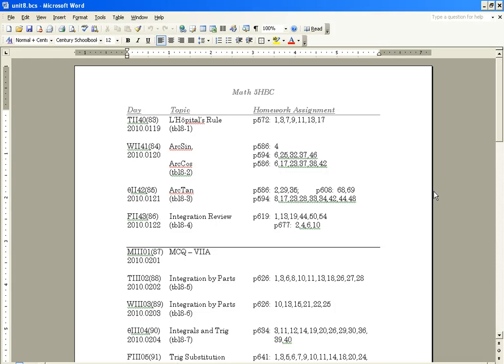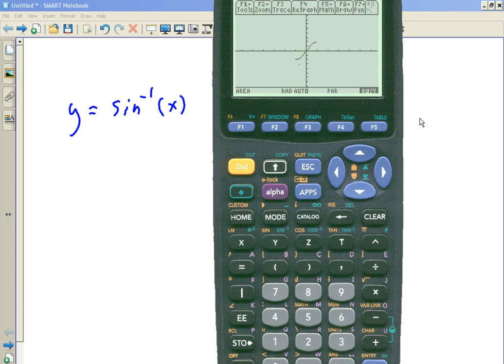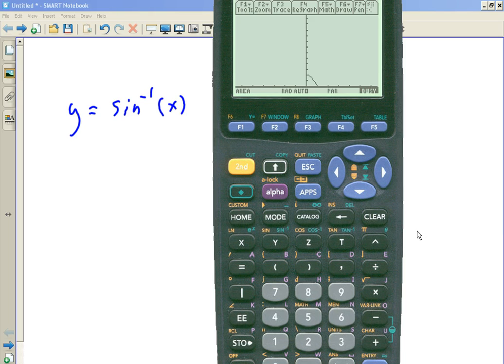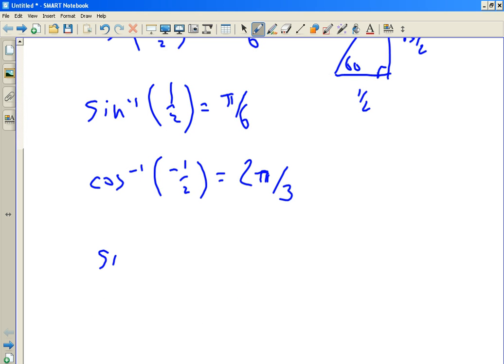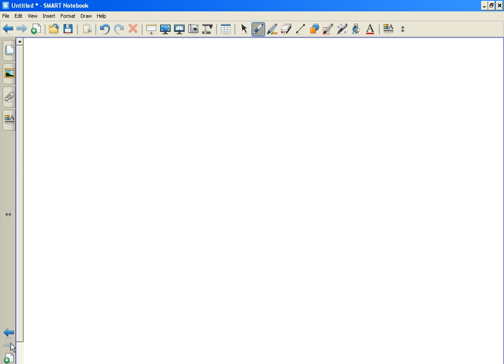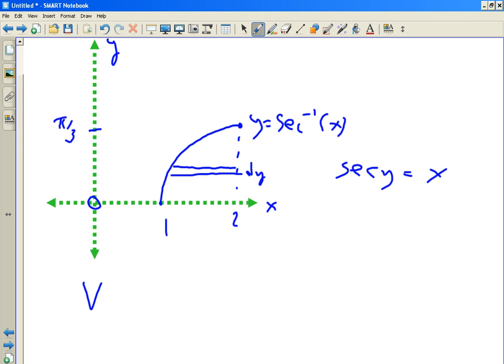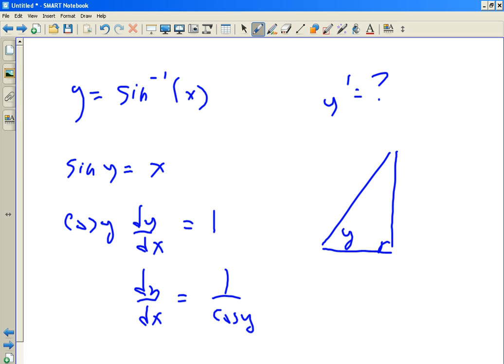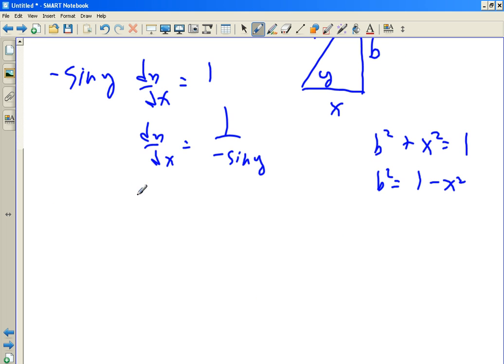(28 min) u CAN learn AP Calculus! Chapter 8-2 arcsin(x)